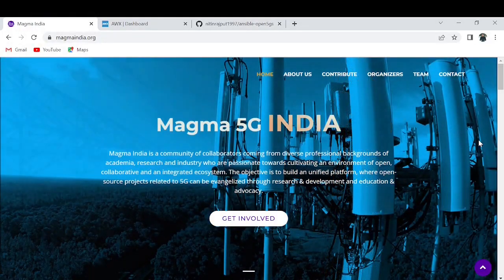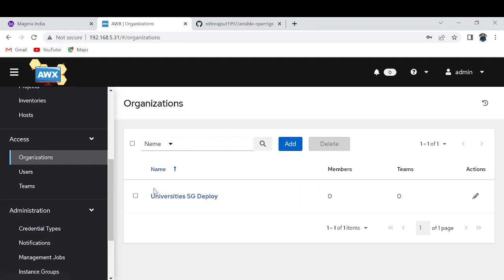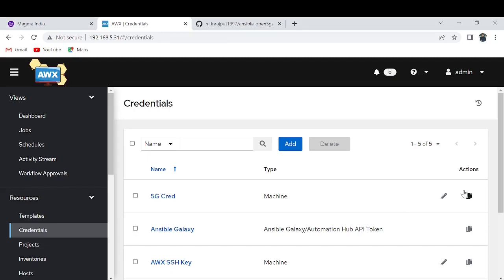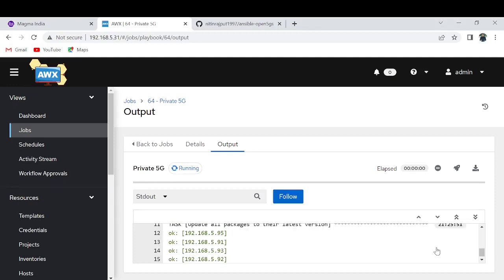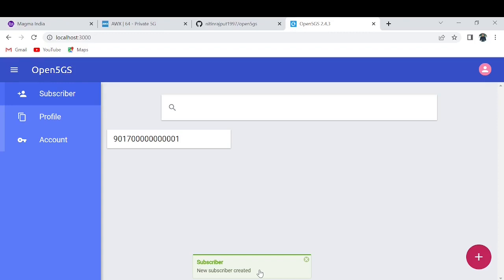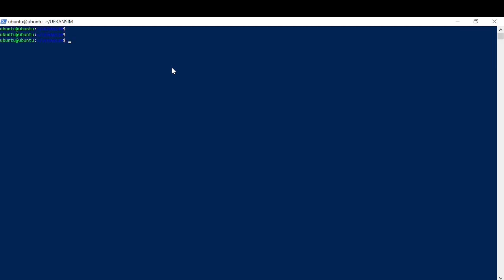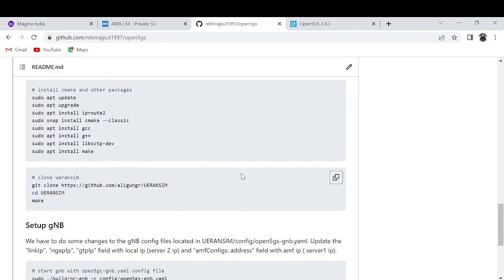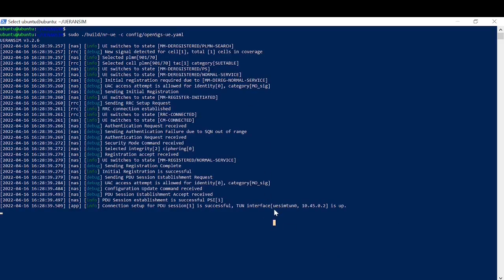Multi Domain Private 5G | Deploying 5G core on different sites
We have deployed 5g core on 5 different sites with a single click